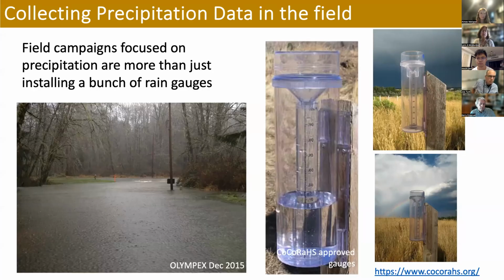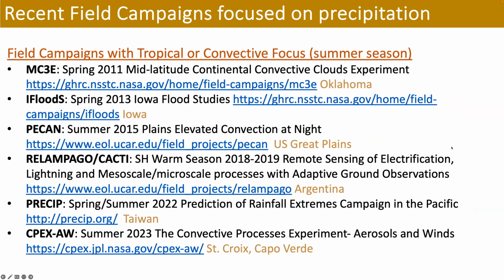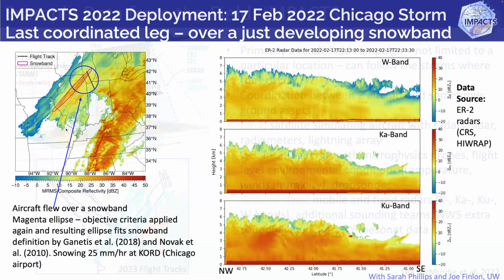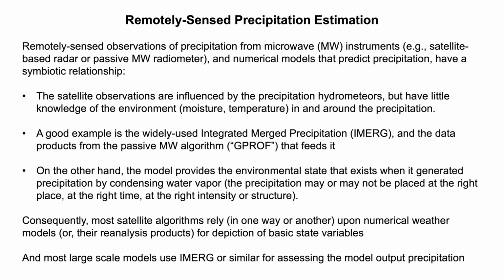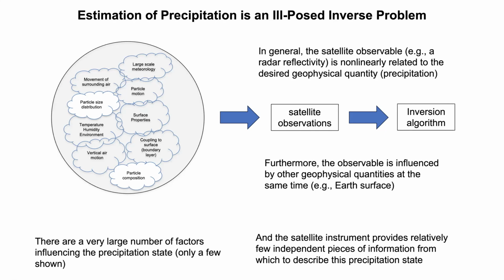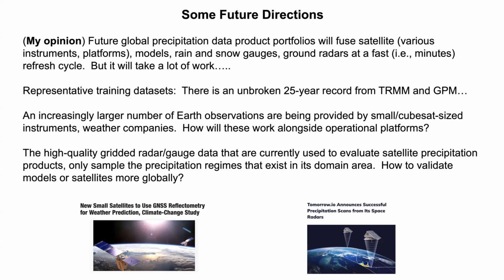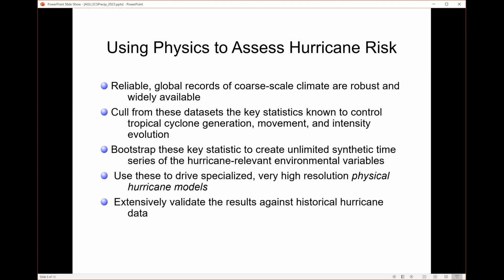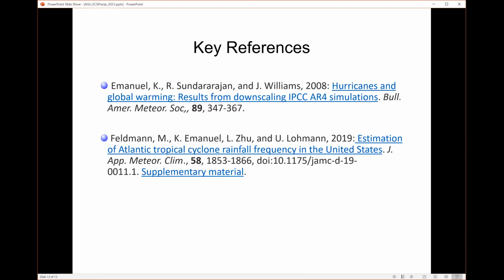ECSPrecipSeminarSeries2023#3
Third of the quarterly seminars organized by the ECSPrecip subcommittee. Dr. Lynn McMurdie (University of Washington), Dr. Joe Turk (JPL - California Institute of Technology) and Dr. Kerry Emanuel (Massachusetts Institute of Technology) are three scientists working on precipitation through fiel campaigns, satellite products and modeling. They provide an introductory guide on precipitation products and how to use them.